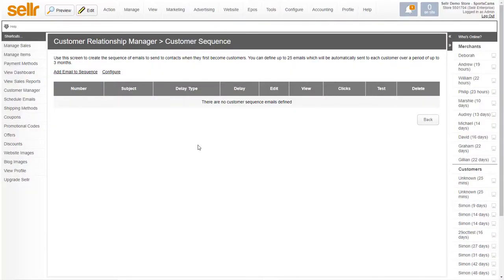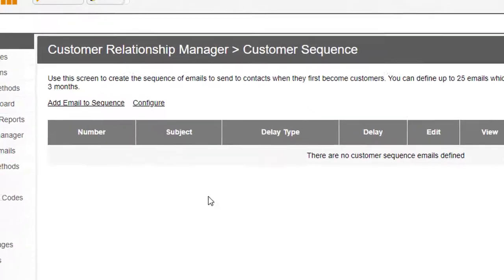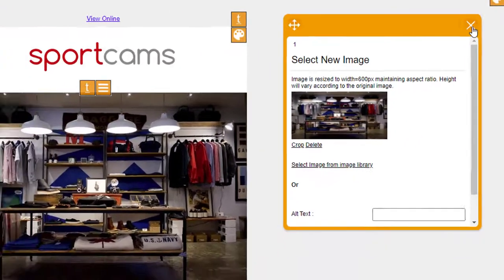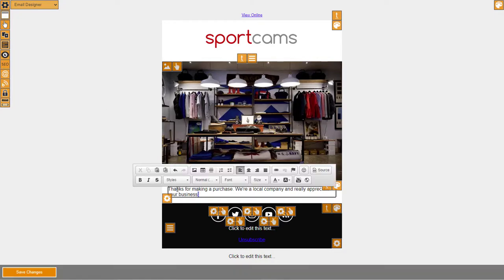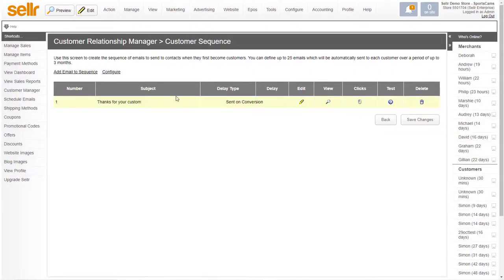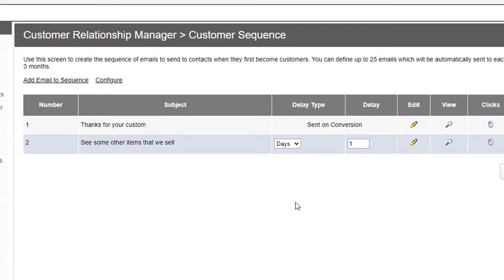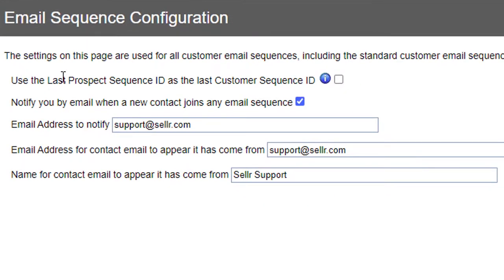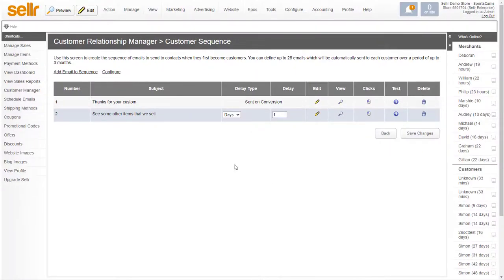Send A Sequence Of Emails To A Customer When They Buy On Your Ecommerce Website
How to set up an email autoresponder so that customers receive a series of emails from you after a purchase.